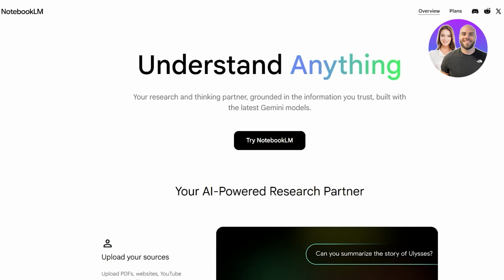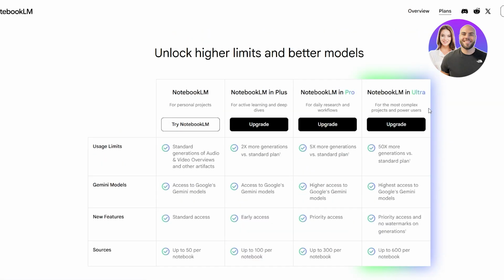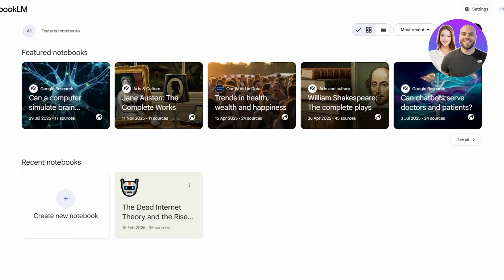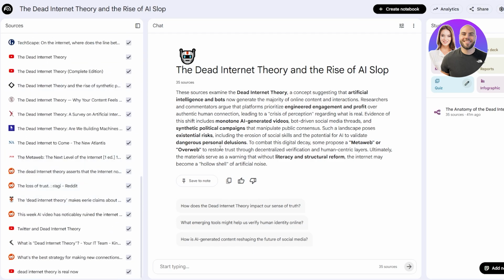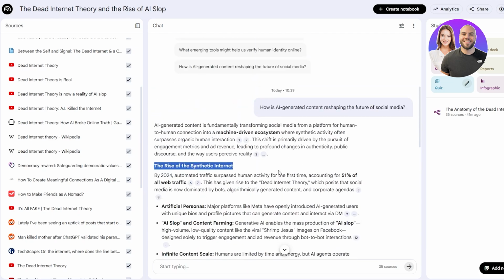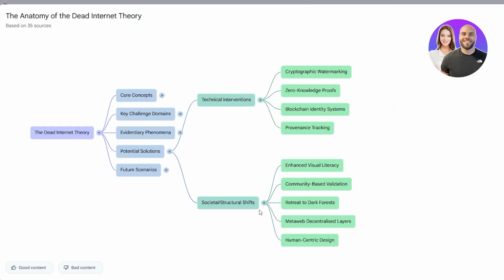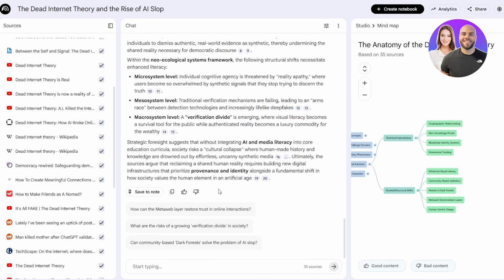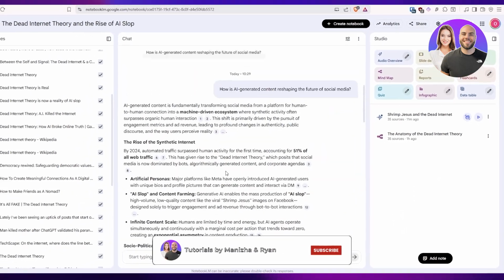Google NotebookLM: Learn the basics in 10 minutes! (2026)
In this video, we show you everything you need to know to start using Google NotebookLM in just 10 minutes. This beginner-friendly tutorial covers uploading sources, organizing notes, generating summaries, asking AI-powered questions, and turning research into structured insights quickly.

Learn how to use NotebookLM for studying, content creation, research projects, and business planning — all in a simple, step-by-step walkthrough updated for 2026.